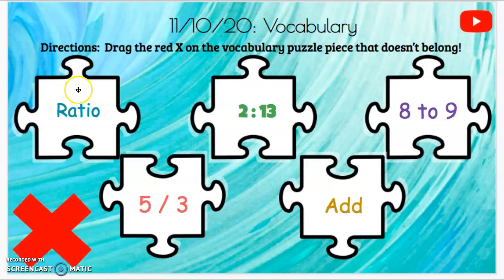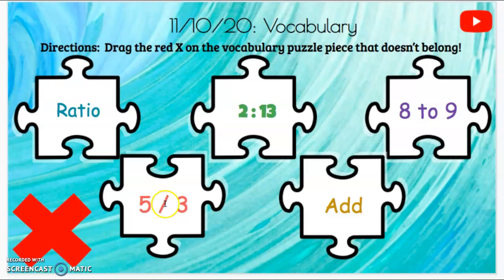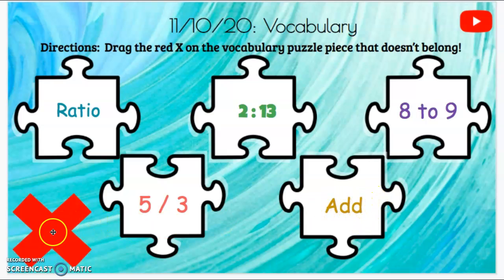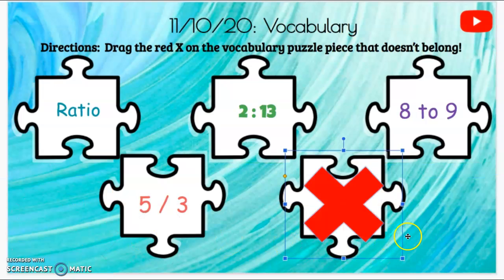11/10/20 Vocabulary - Schnaterbeck